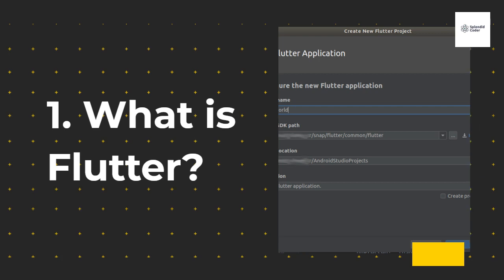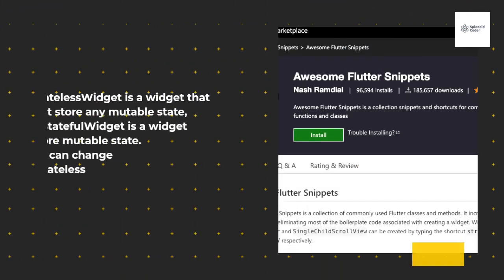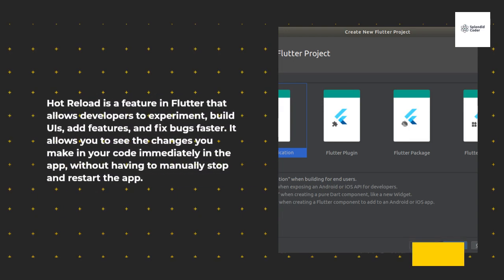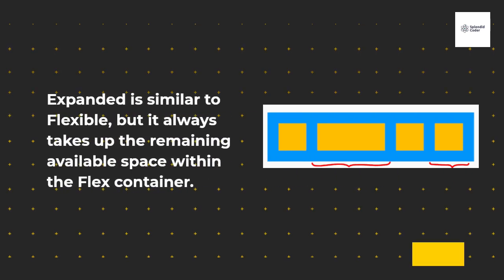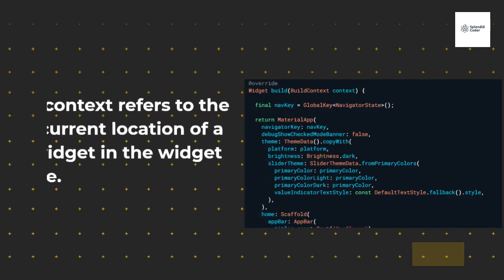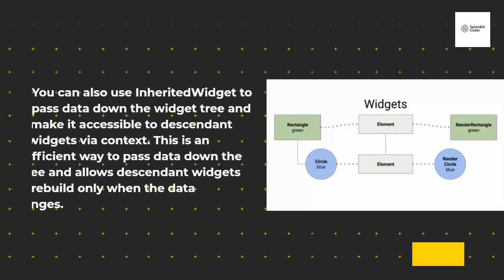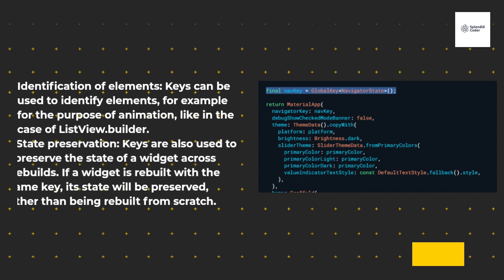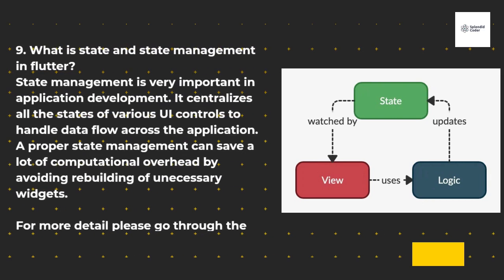Flutter beginner interview questions & answers(2023)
Medium Link -